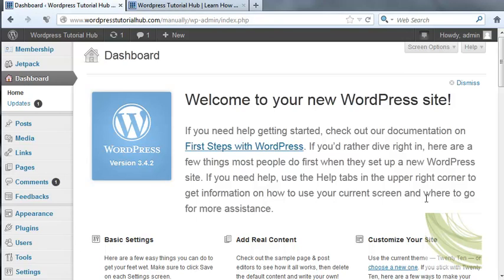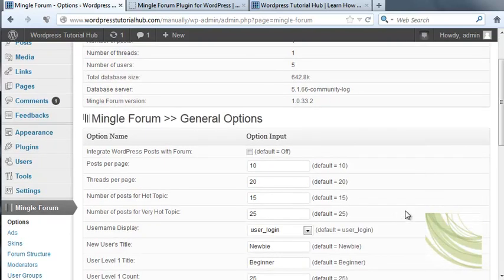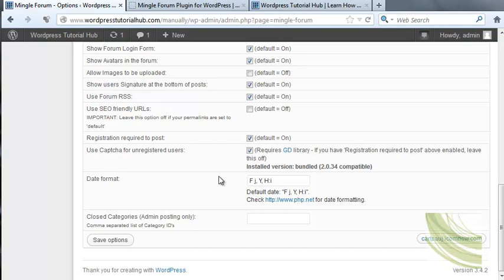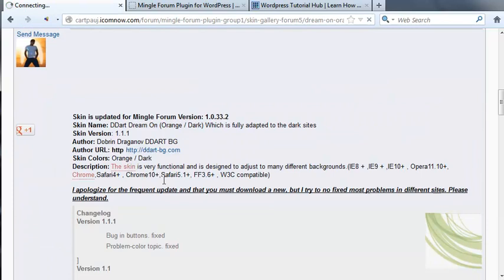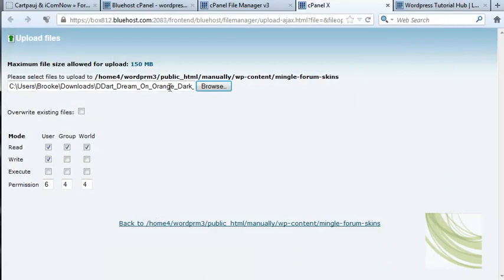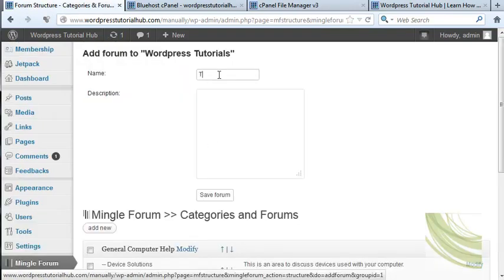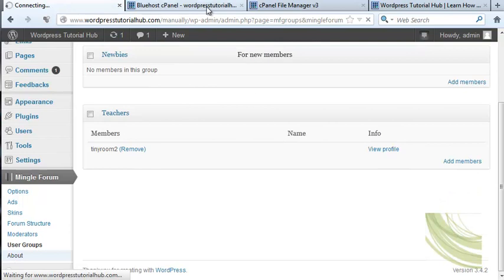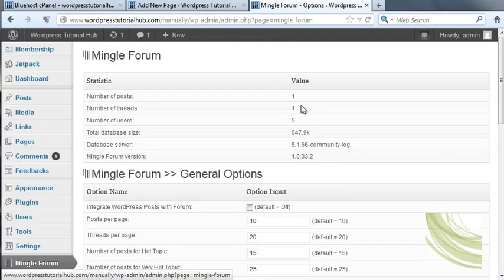How to Create a Forum